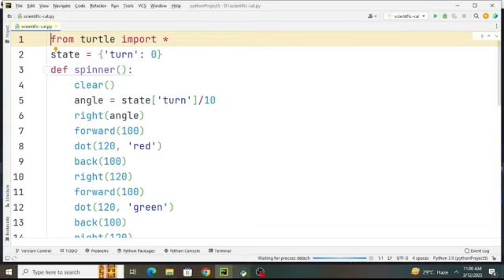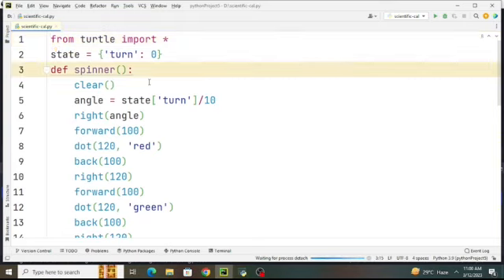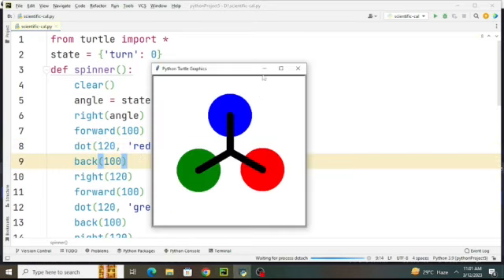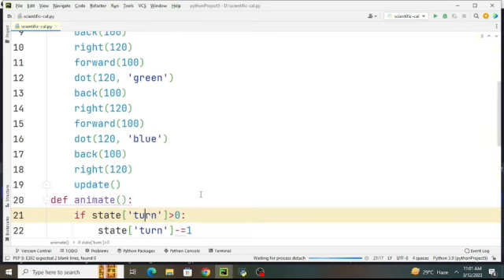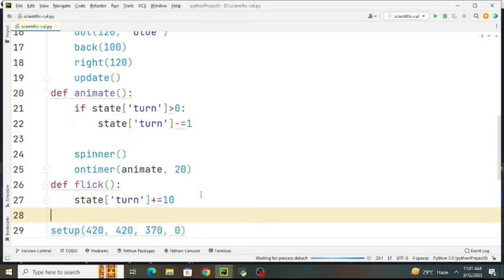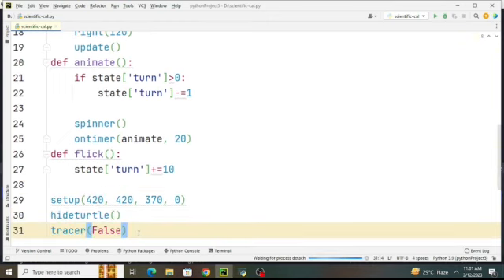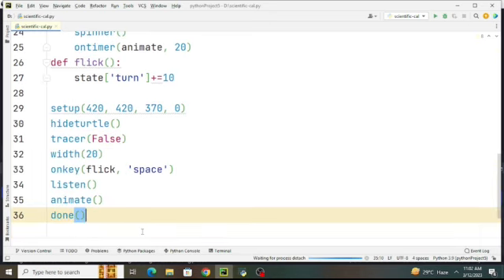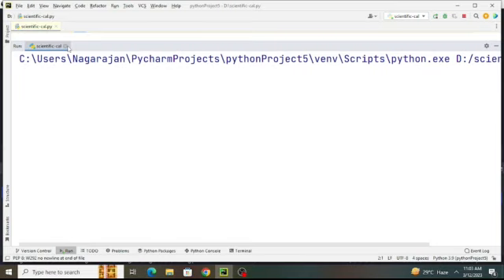Create a Game with Python based on fidget spinner|Python Projects | Hostbox cse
create a very simple game based on a fidget spinner. The logic of the game is that the turns will keep increasing as you press the space bar, and it will reduce its speed and stop at a point where you stop pressing the space bar.